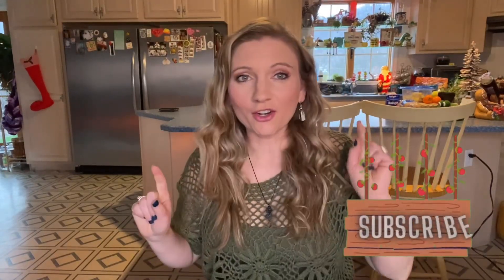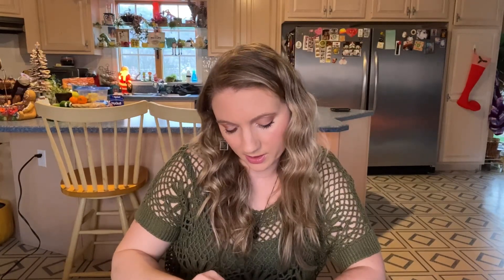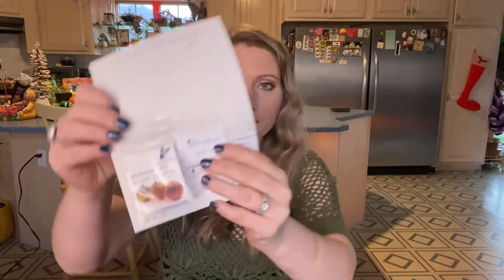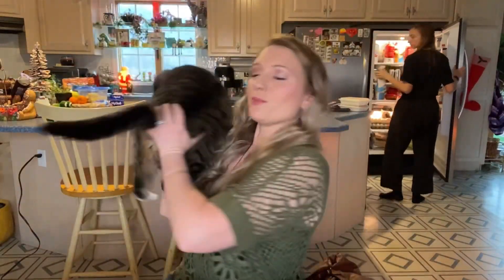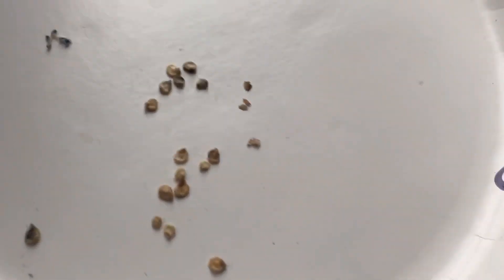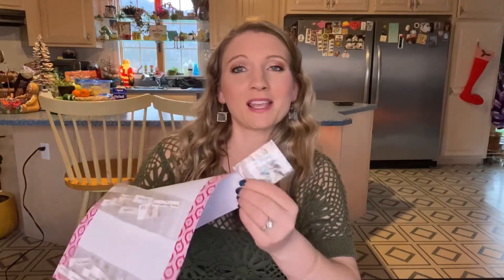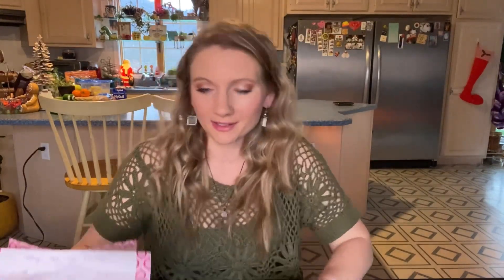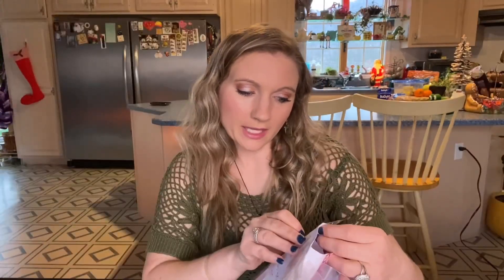OCTOBER TRADES HAUL/all the seeds I traded the month of October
Hi everyone!! This video is all the seeds I traded the month of October on the Facebook group Tomato Obsession. Believe it or not I traded for some hot peppers but they’re really pretty.  I traded for some exceptionally beautiful tomatoes this month. I hope this video gives you some ideas on what you might want to plant in your garden.